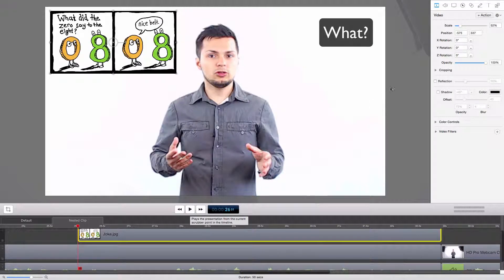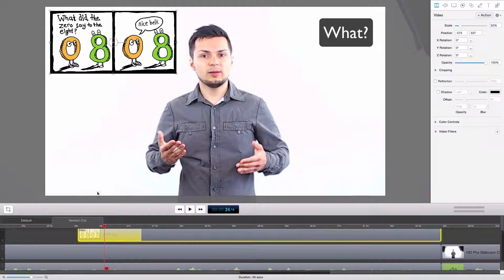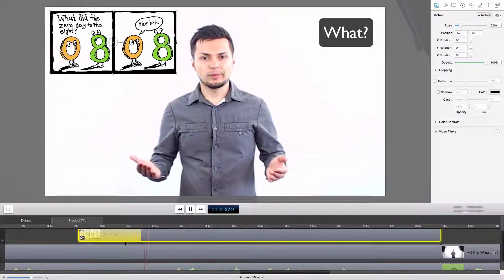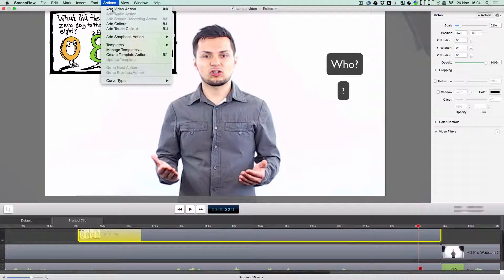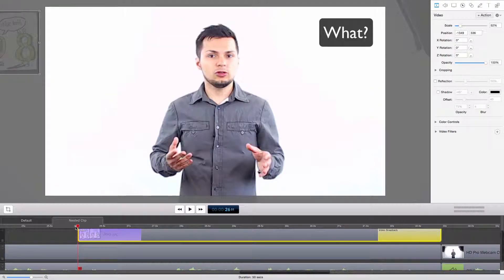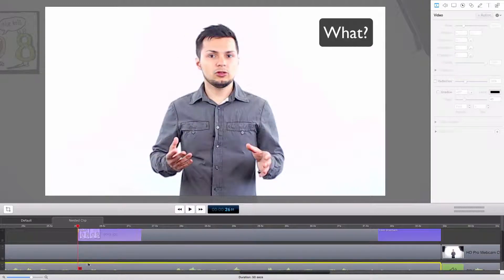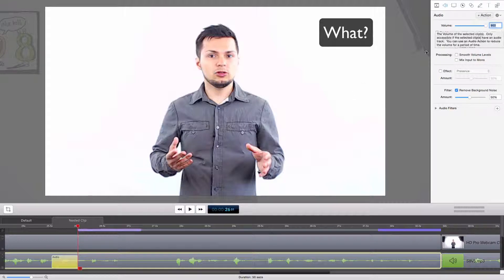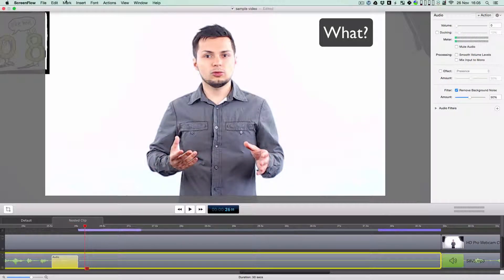Master Screenflow 5: Snapback Actions